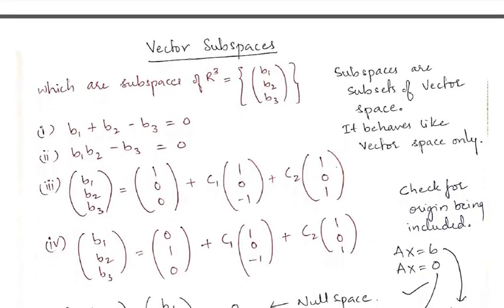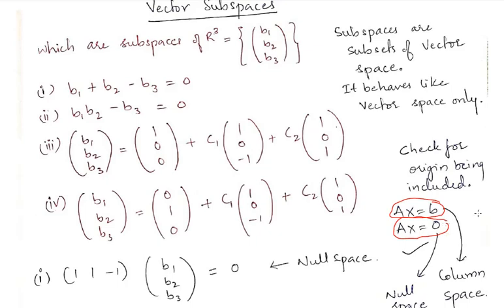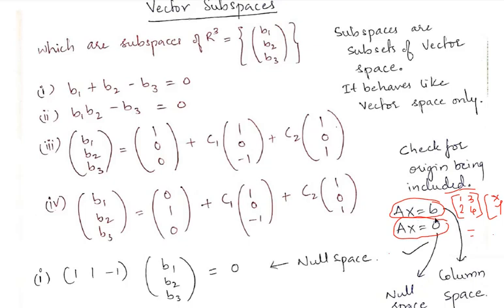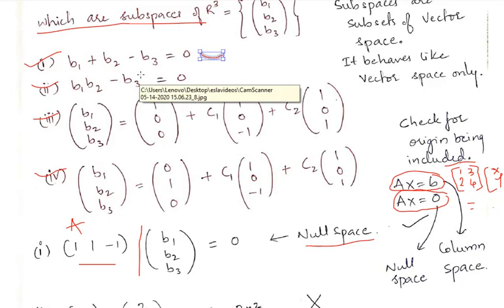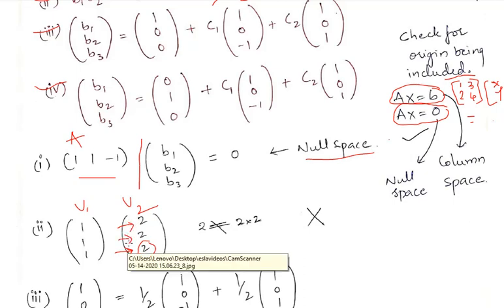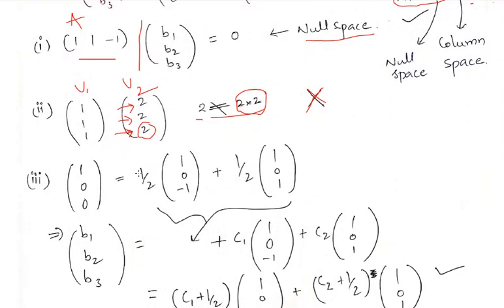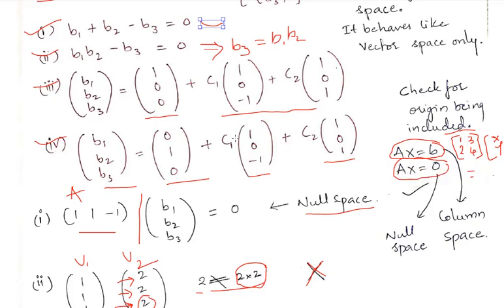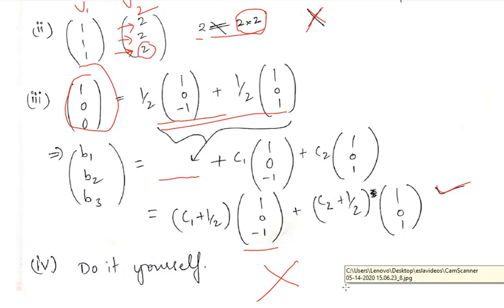JCE EC ENGINEERING STATISTICS AND LINEAR ALGEBRA 18EC44(A-DIV) MODULE 4.3